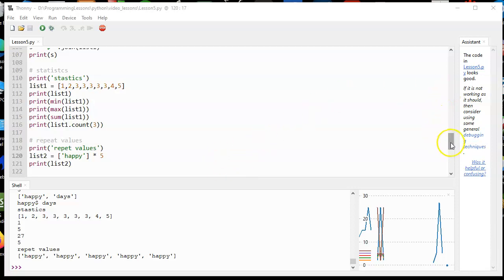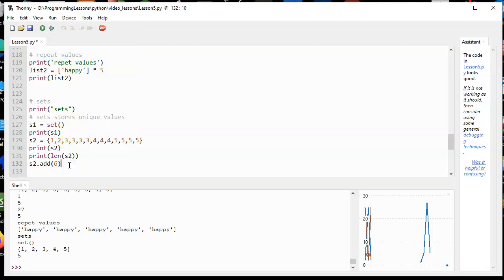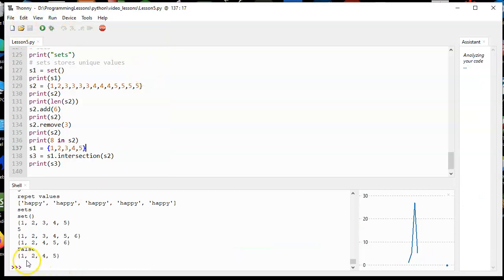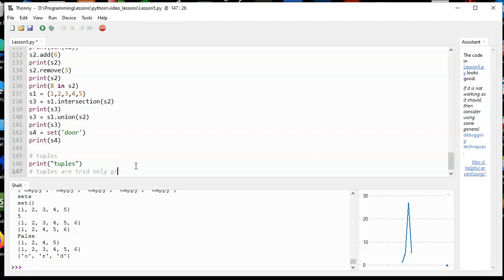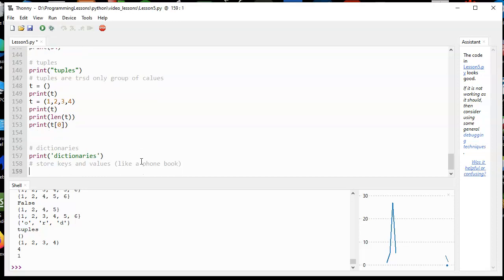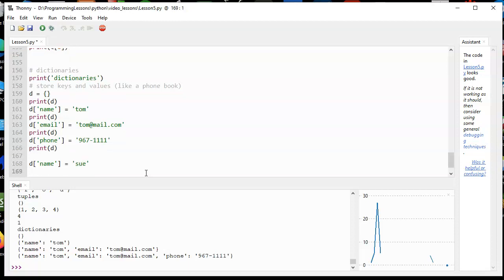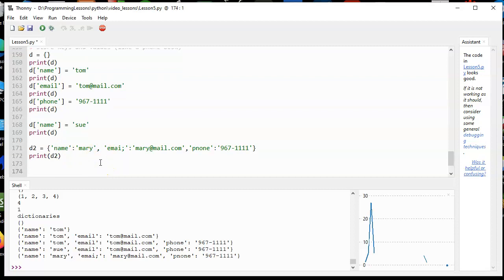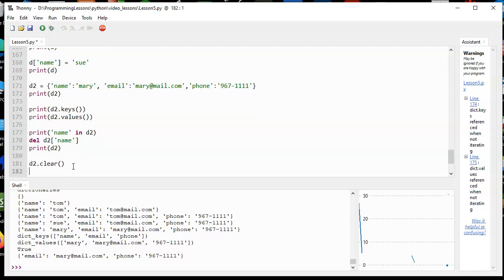python lesson5 part2 Lists, Sets, Tuples and Dictionaries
python lesson5 part 2  Lists, Sets, Tuples and Dictionaries